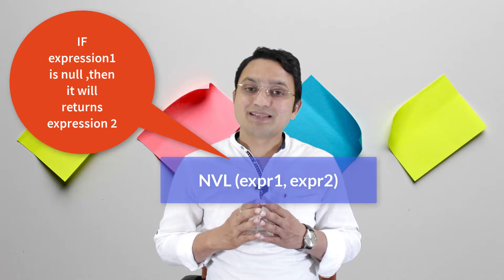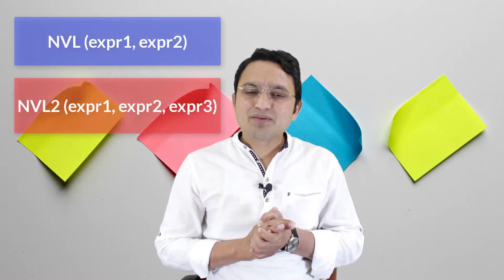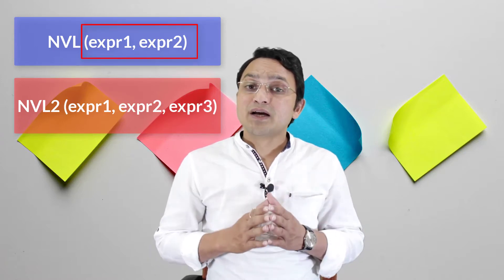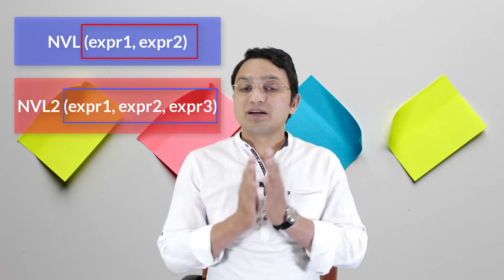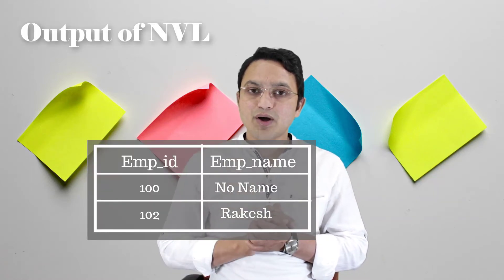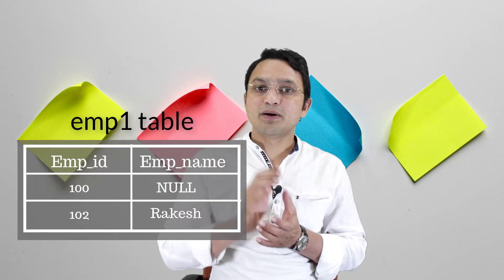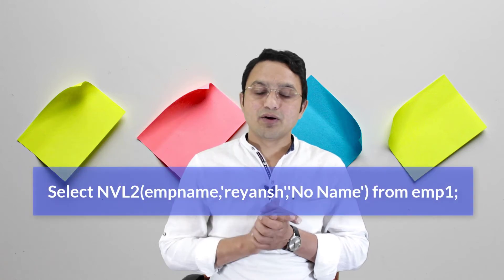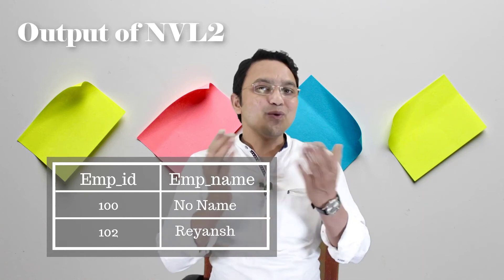P#10 Difference between NVL and NVL2 in oracle SQL Database- interview question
Oracle SQL Course /Online Training Tutorial on Difference Between NVL and NVL2 in  Oracle  SQL Database

You will get the following question and answer:
1. difference between nvl and nvl2 in sql
2. difference between nvl and nvl2 function in SQL
3.difference between nvl and nvl2 in Oracle
4. how to treat null values in Oracle
5. how to handle null values in SQL
6. difference between nvl and nvl2 in oracle with the example
7. Handling null values using NVL and  NVL2
8.difference between nvl and nvl2 in SQL server
9. nvl and nvl2 in oracle with the example
10. what is nvl and nvl2 in SQL server
follow me on: